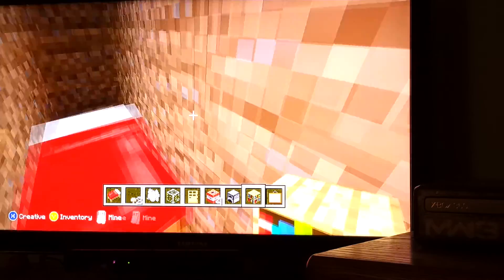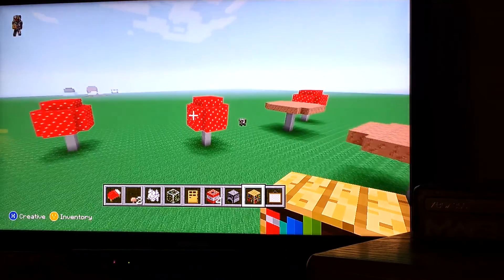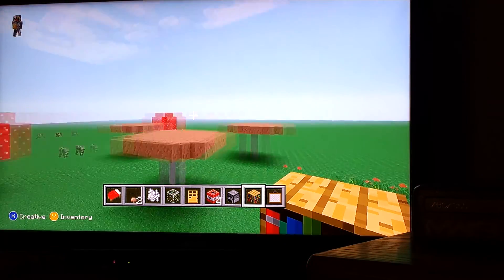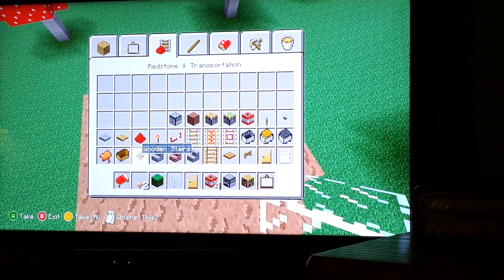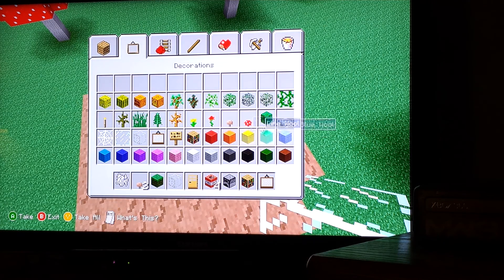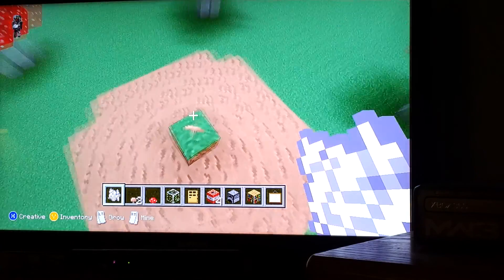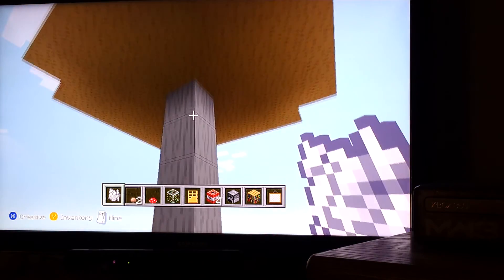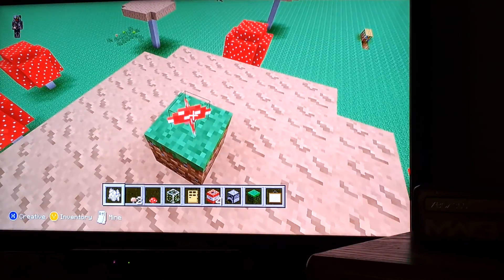Giant Mushrooms (Minecraft)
How to get giant mushrooms (no mushroom biome)